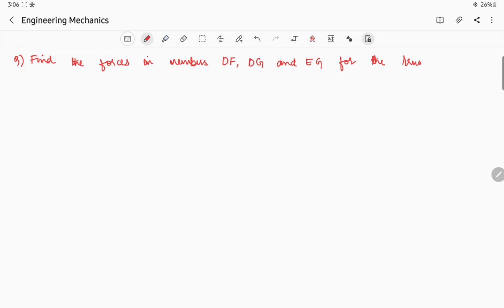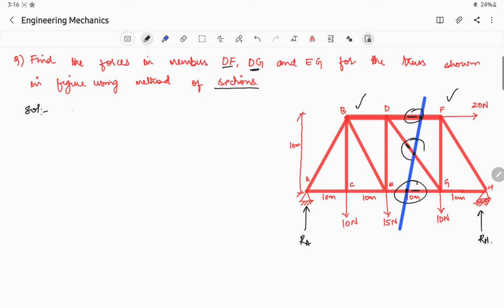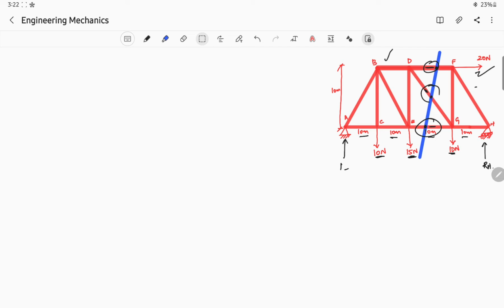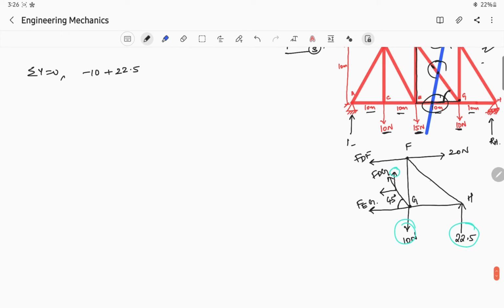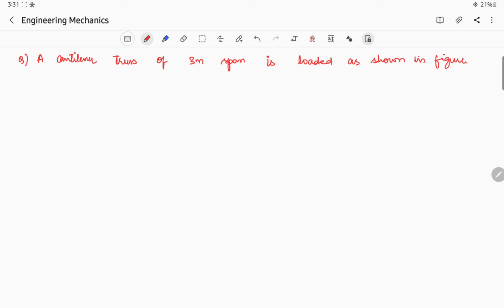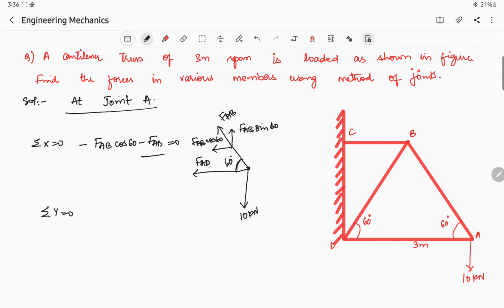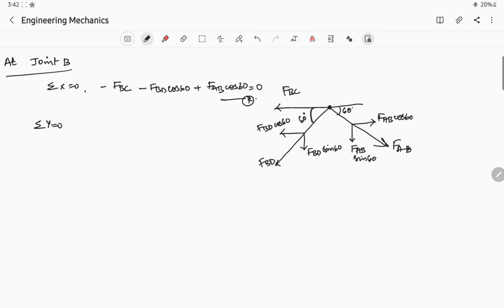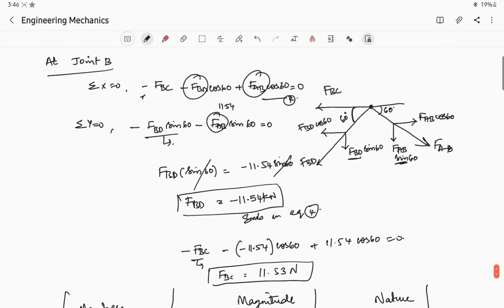Lecture 39 Engineering Mechanics